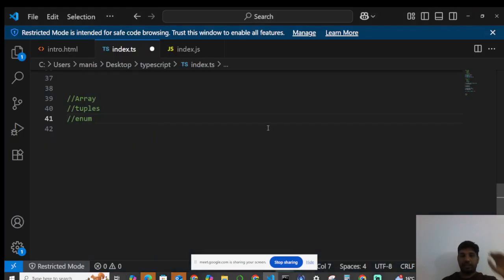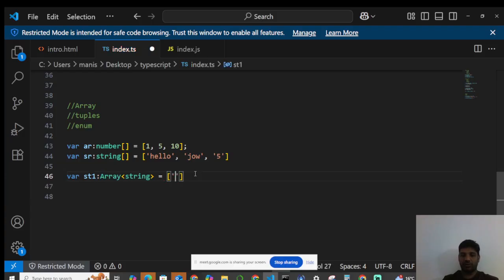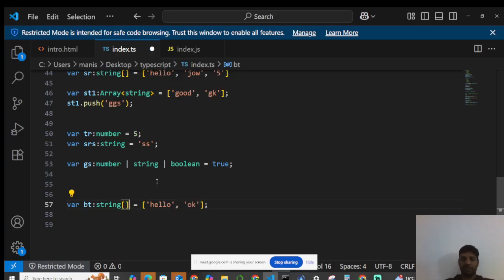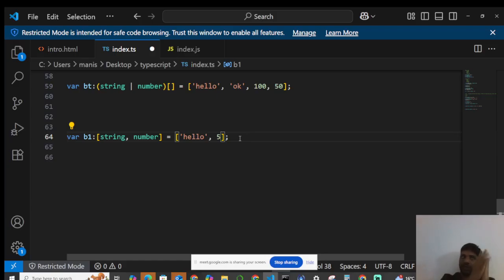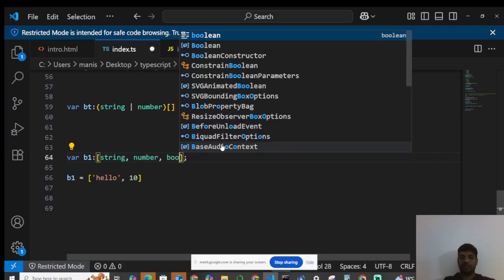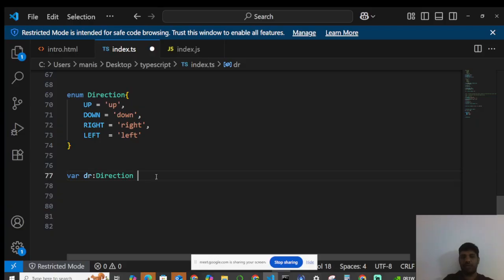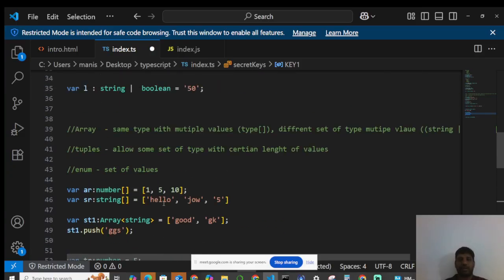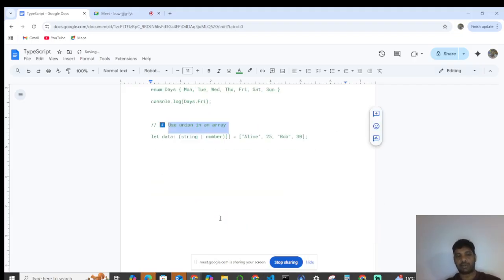👉 “TypeScript Day 3 — Arrays, Tuples & Enums Made Easy 🔥”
Welcome to Day 3 of the TypeScript Learning Series!
In this class, we explore how to organize and manage structured data in TypeScript using Arrays, Tuples, and Enums.

You’ll learn:
✅ How to declare and use typed arrays
✅ How tuples enforce fixed structures
✅ How to create readable enums for constants
✅ Real-world examples combining these features

By the end of this session, you’ll have a solid understanding of how to use these TypeScript features to write clean, safe, and maintainable code.

💡 Perfect for beginners who want to go from JavaScript to TypeScript confidently!